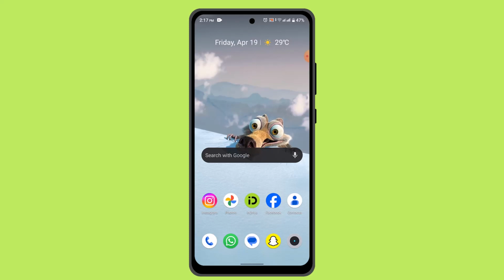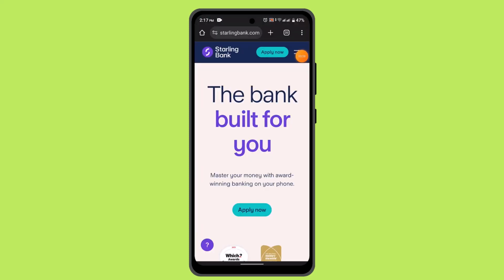How Do I Set Up Direct Debits Or Standing Orders With Starling Bank !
This Video Is based on How you can Set Up Direct Debits Or Standing Orders With Starling Bank.

Chapters / Timestamps
0:00 Introd
0:16 Setup Direct Debits/Standing Order With Starling Bank
1:35 Outro.